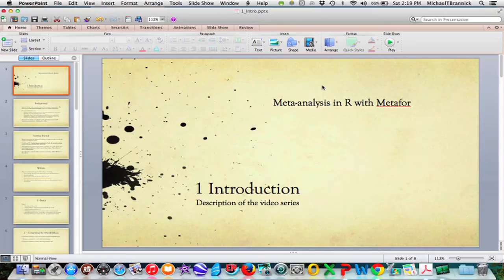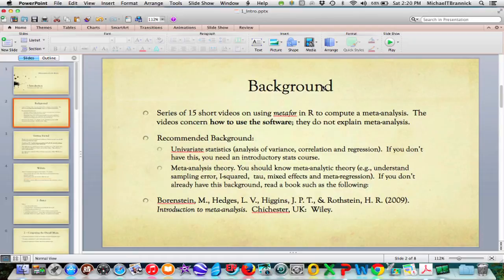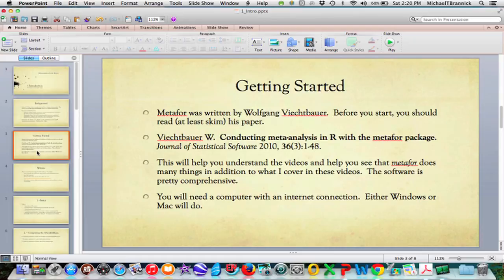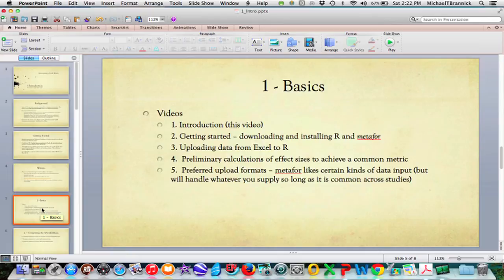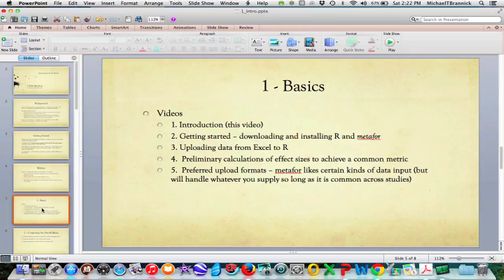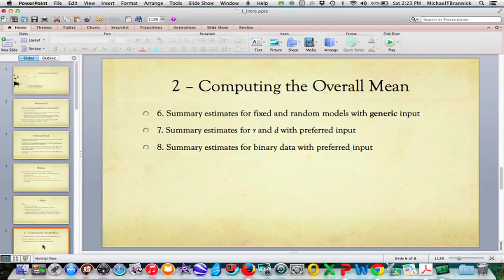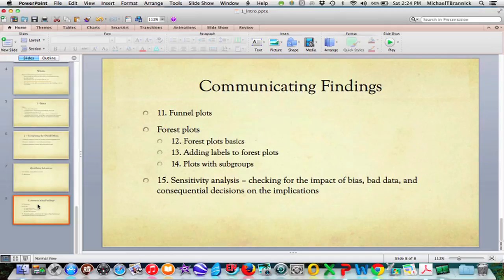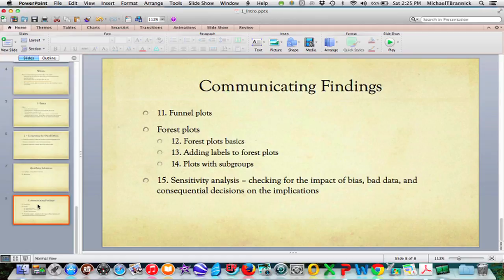1 Introduction to metafor for meta-analysis in R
Overview of videos for using metafor in R to compute a meta-analysis.